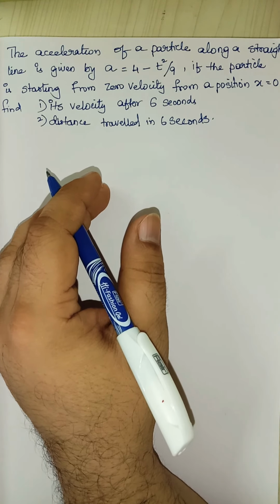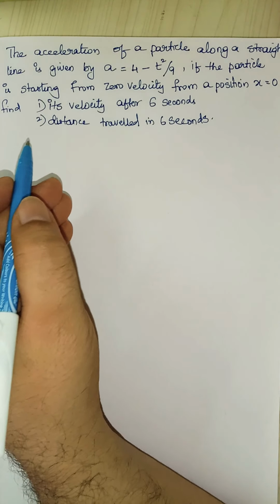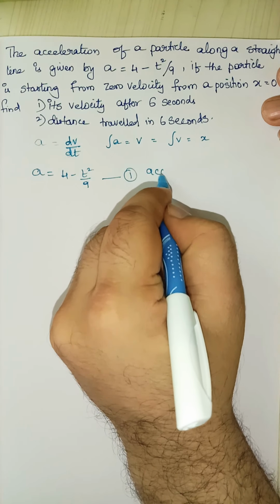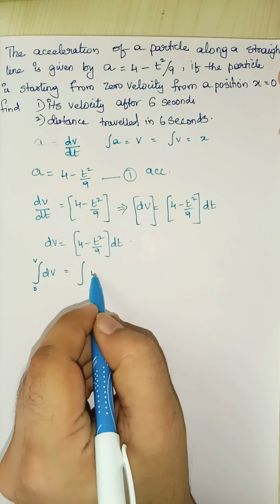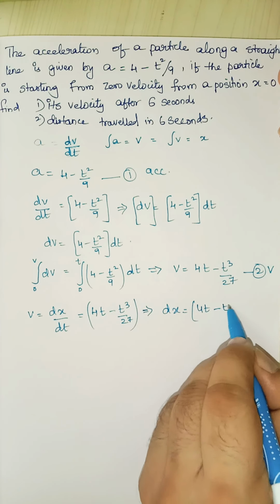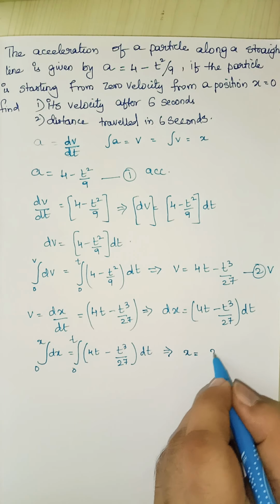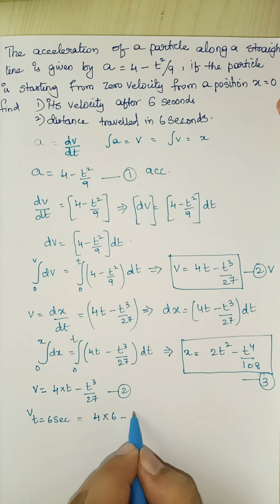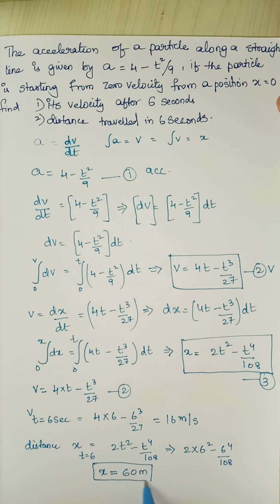Kinematics Rectilinear motion problem2